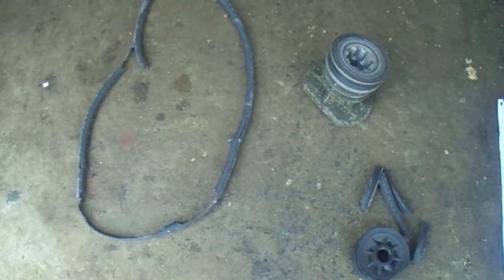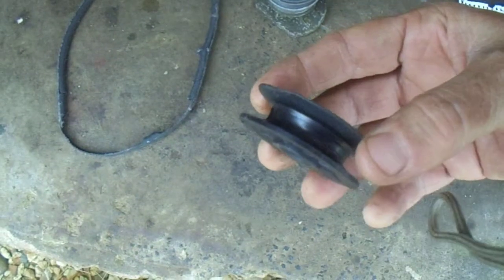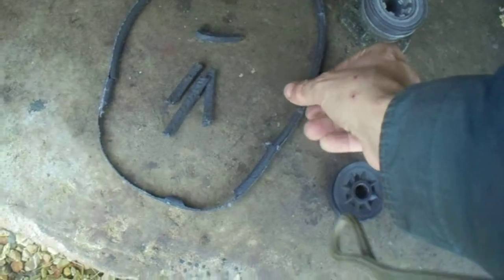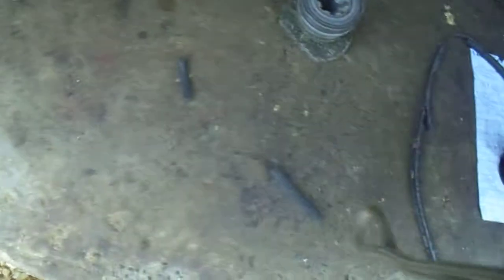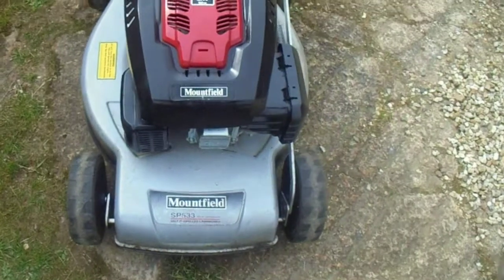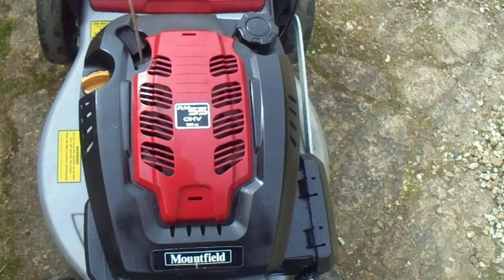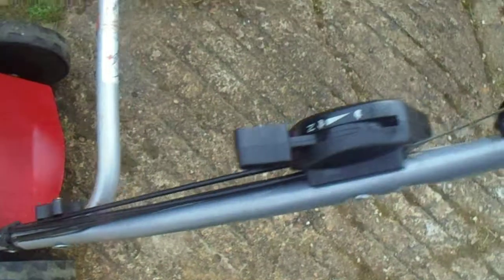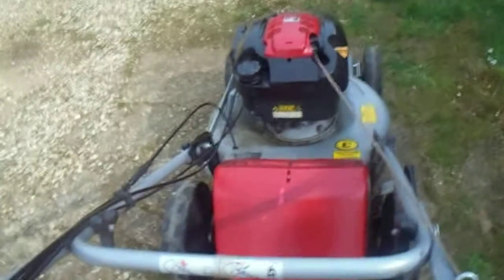HAVE YOU SEEN A DRIVE BELT LIKE THIS BEFORE ? ( 533 MOUNTFIELD MOWER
533  MOUNTFIELD  SELF  PROPELLED  LAWN  MOWER  .  THE  MOWER  RUNS  ON  PETROL  .